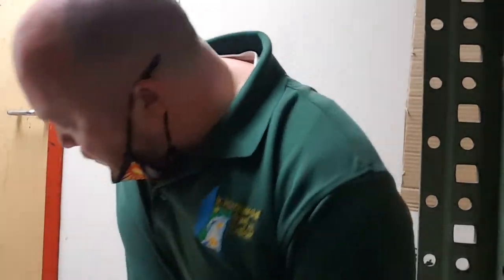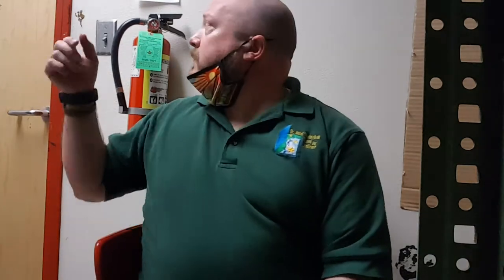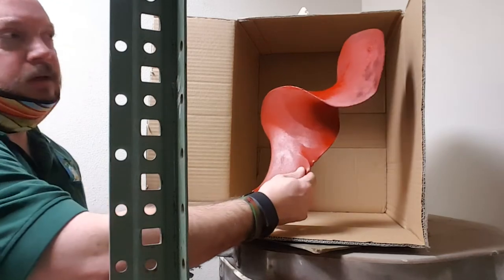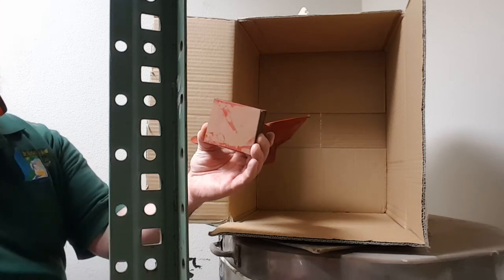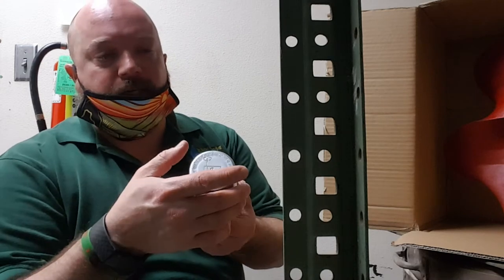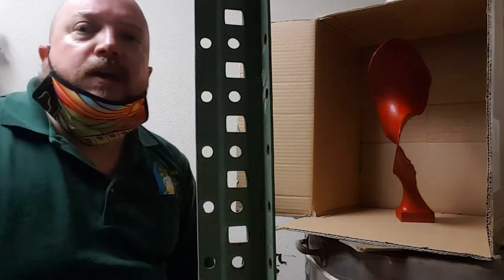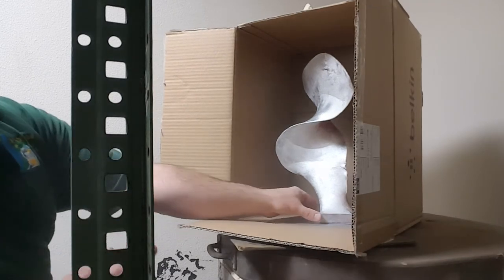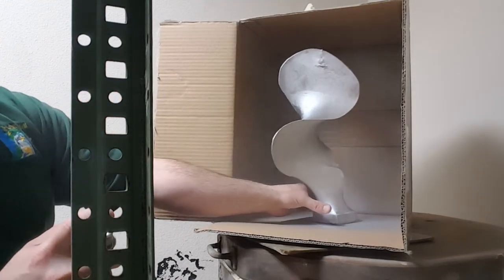Abstract wire sculpture. Part II Mr. Overstreet give a lesson on 3D Art